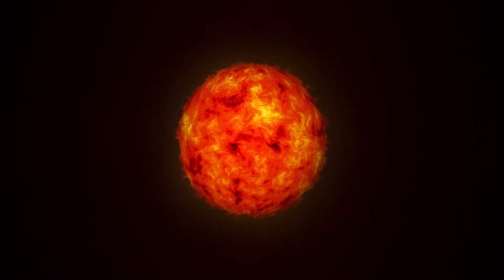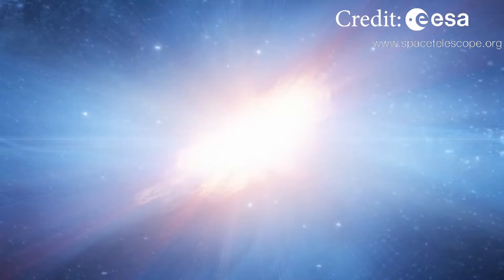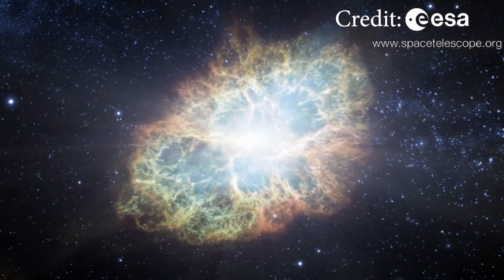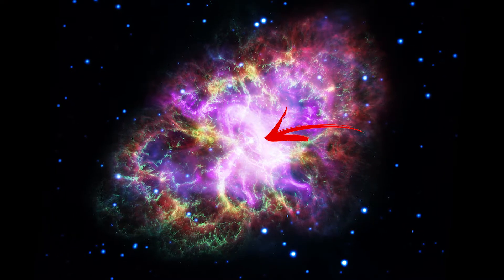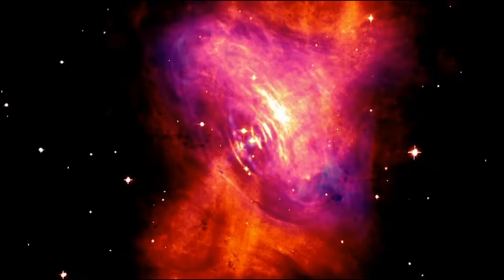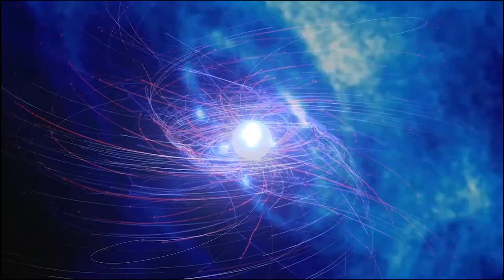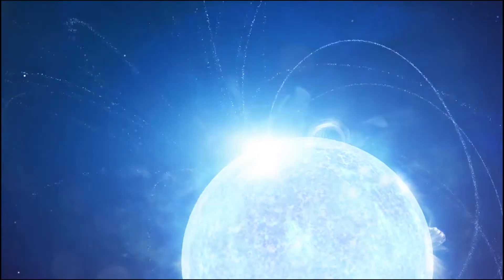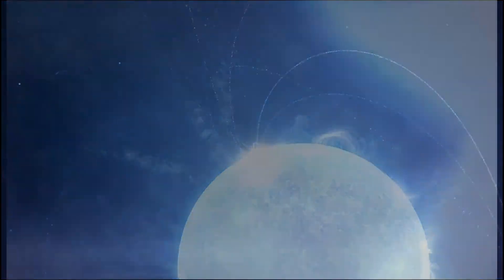Supernova Explosion of Crab Nebula and Crab PULSAR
In this video we are talking about  Crab Pulsar, Crab Nebula Supernova explosion and Crab Pulsar. This is the transcript of the video.
When star runs out of fuel, gravity wins and Star collapses and then Explodes, it’s called Supper Nova. . And that explosion blew most of the stellar material out into the cosmos to form this vast nebula. This is the CRAB Nebula, the Remains of Exploding star, These Colors are different chemicals. These orange are hydrogen, RED are nitrogen and these green are oxygen and at the center of Crab Nebula. Lies its core, this is the core of Crab Nebula, and this is time lapse of crab nebula core, image taken by Hubble. Credit of these images goes to Hubble and masa. This core is crushed by the force of gravity. That is a Neutron Star, just 20 km in diameter and just size of a city. But it is spinning so fast. It is spinning at the rate   of 1800 revolution per minute s. It means, it rotates 30 times in a second. {USE Clock for 1 minutes}  As the Neutron star spins and It streams out jets of particle from the poles with almost speed of lights and these jets of particle sweep across the earth, they can be heard as regular pulses, that’s why we called them PULSAR. But it’s not its noise which makes PULSAR a wonder, but it’s Extra ordinary Gravity, which is the hundred thousand million times than that of Earth makes this alien world a wonder. If you Jump from a 4 ft. wall, then at the time of touchdown, you will be travelling over 4 million miles/hour.
Credit is mentioned in video and description as well.